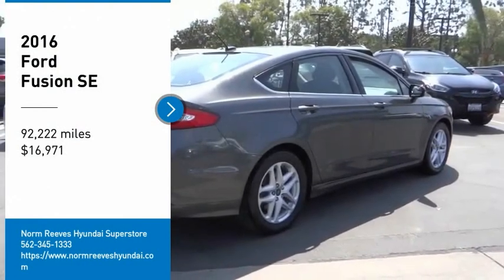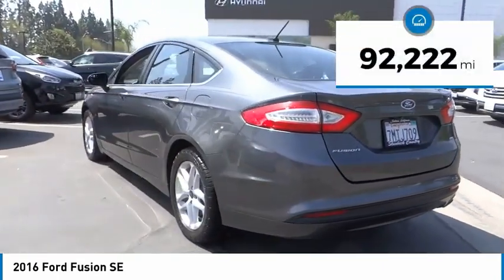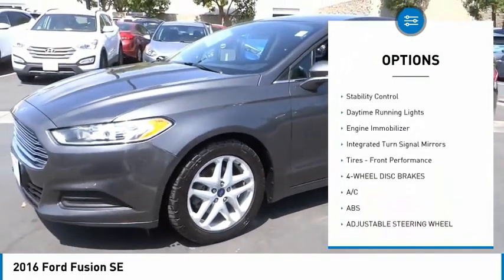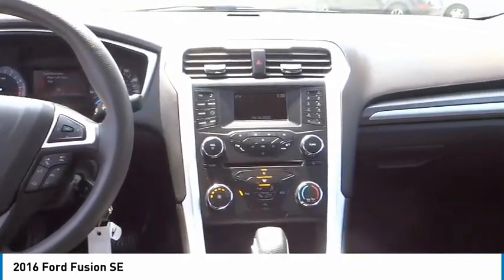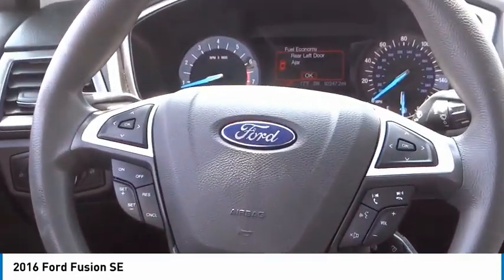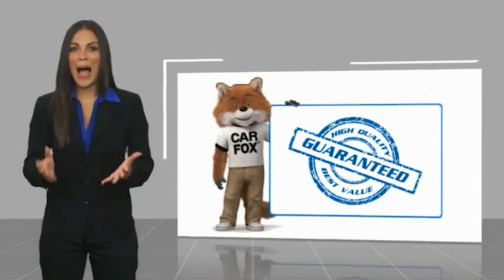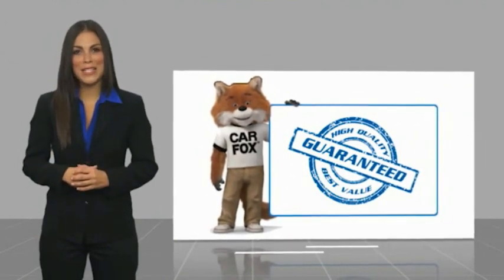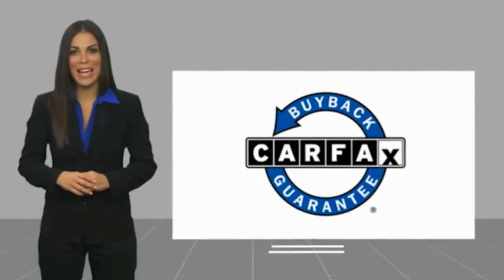2016 Ford Fusion Cerritos INFINITI - GR307177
NORM REEVES HYUNDAI SUPERSTORE PROUDLY SERVING ORANGE COUNTY, CERRITOS, ARTESIA, LAKEWOOD, BELLFLOWER, BUENA PARK, LONG BEACH, AND SURROUNDING SOUTHERN CALIFORNIA LOCATIONS. THIS 2016 Ford FUSION IS EQUIPPED WITH A 4 Cylinder Engine, AUTOMATIC TRANSMISSION, AND RECEIVES AN ESTIMATED 22 City/34 Hwy MPG. OR VISIT US AT 11011 EAST SOUTH ST. CERRITOS, CA 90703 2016 Ford FUSION SE Stock #: GR307177 | VIN: 3FA6P0H76GR307177 | 2016 Ford Fusion SE TRACTION CONTROL POWER WINDOWS SATELLITE RADIO Norm Reeves Hyundai Superstore